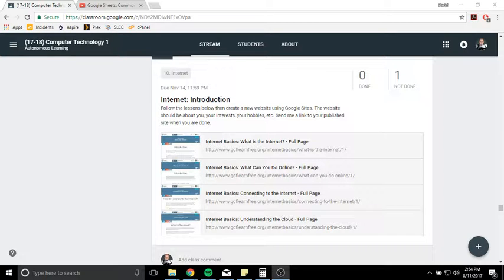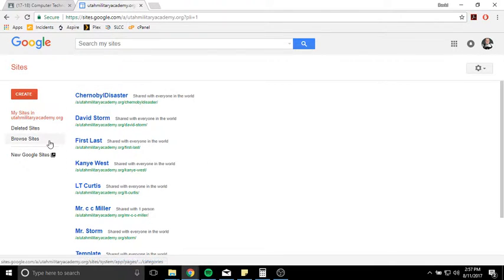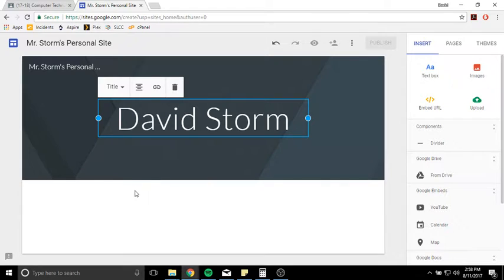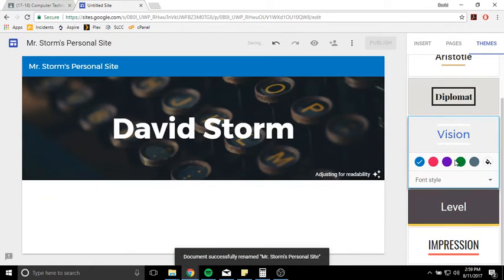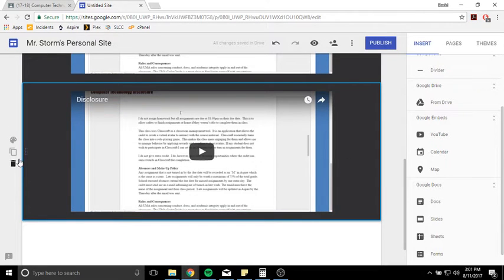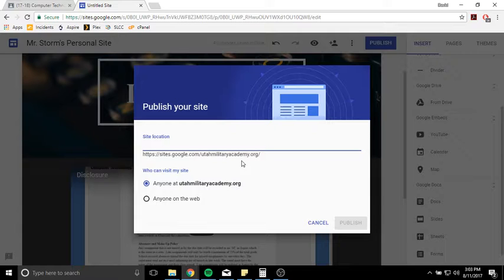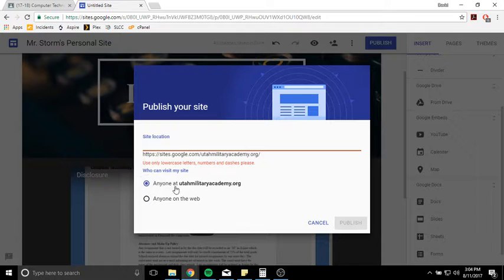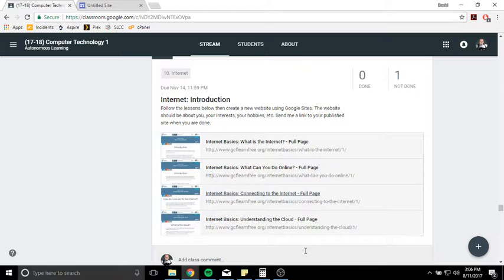Internet Introduction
A video for Computer Technology 1.